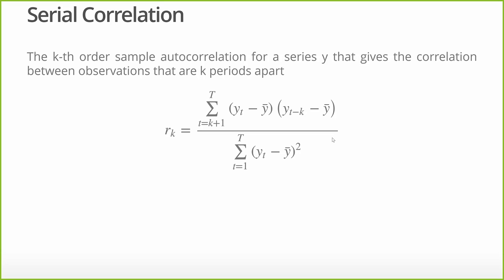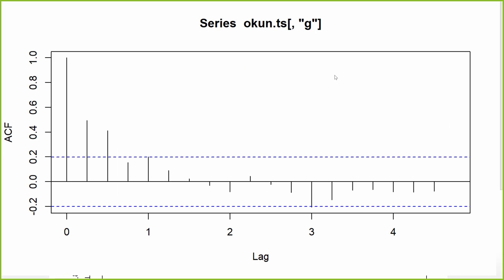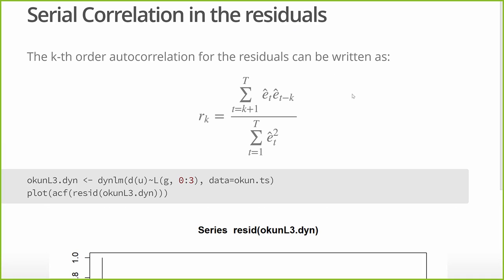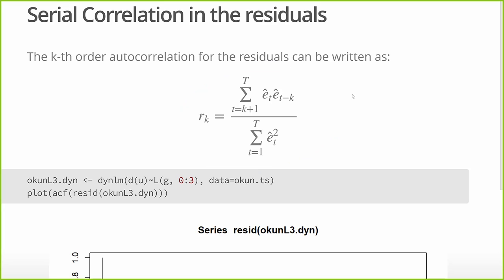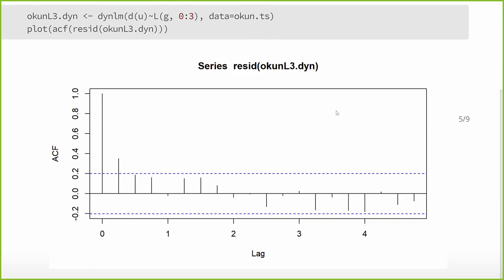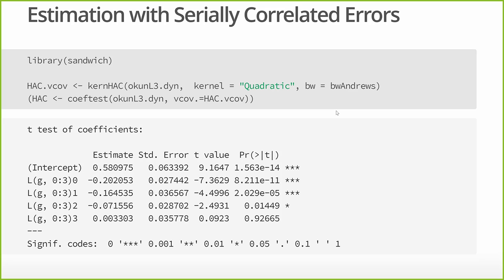20. Serial Correlation